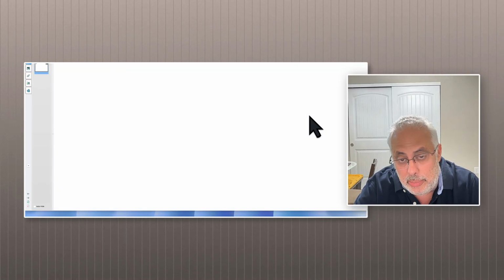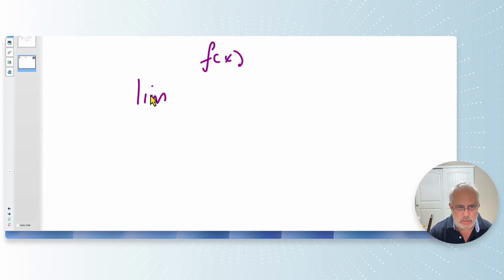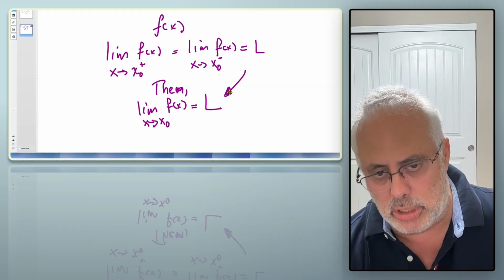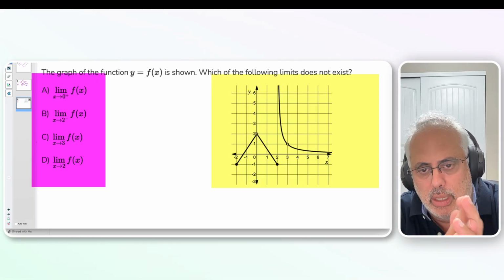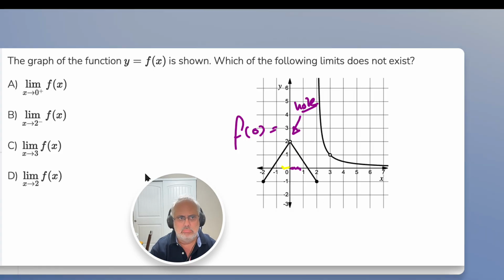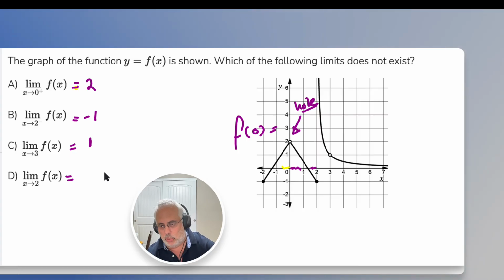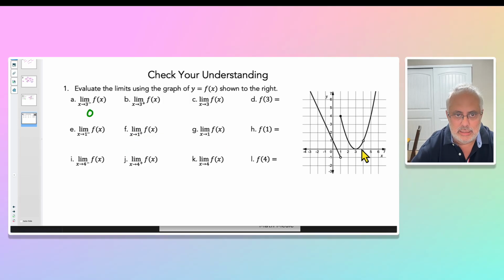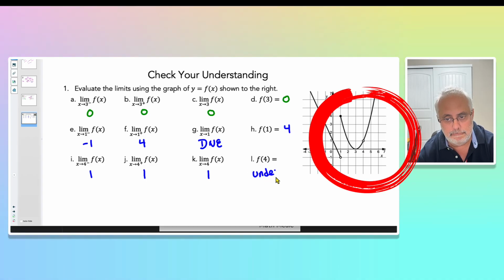LIMITS ARE EVERYTHING. HERE'S WHY IN CALCULUS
This is the first typical calculus lesson. Going from a formal definition of the limit of a function through two-sided limits and the graphical perspective of the main event in the course that will impact differentiation and integration.